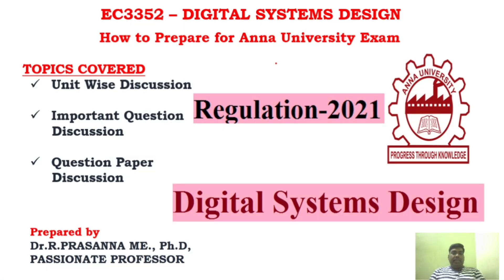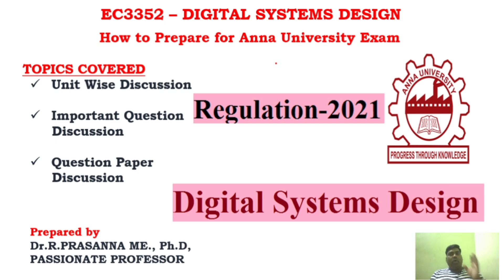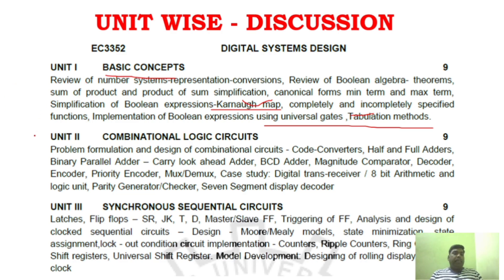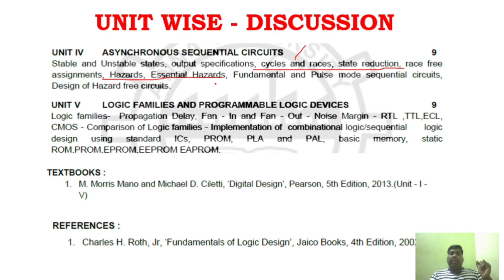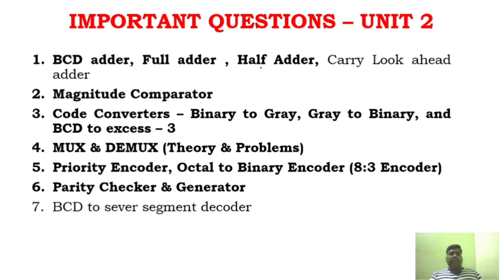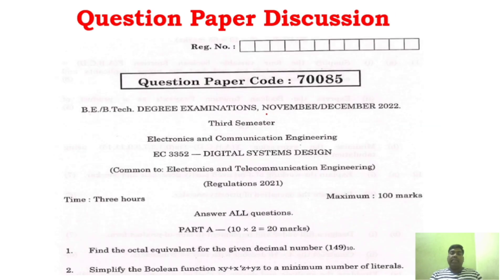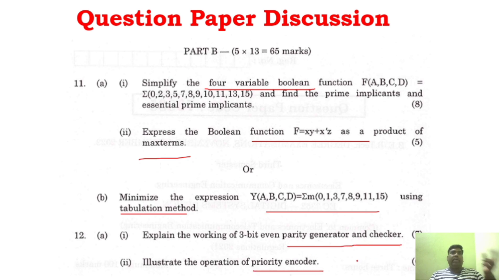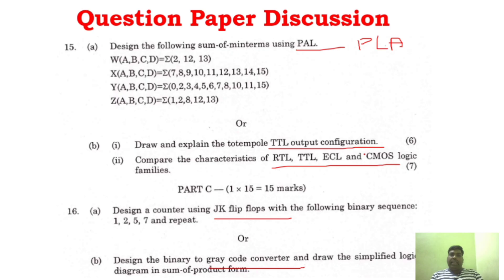Anna University Exam Preparations - EC3352 Digital System Design Important Questions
1. M. Morris Mano and Michael D. Ciletti, ‘Digital Design’, Pearson, 5th Edition, 2013.(Unit - I -V)👇👇

2. Charles H. Roth, Jr, ‘Fundamentals of Logic Design’, Jaico Books, 4th Edition, 2002.👇👇